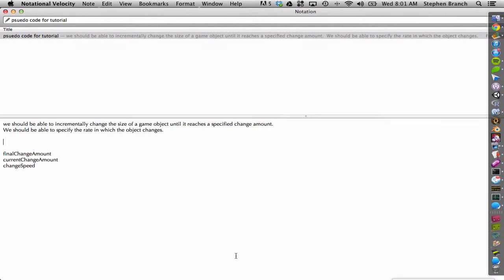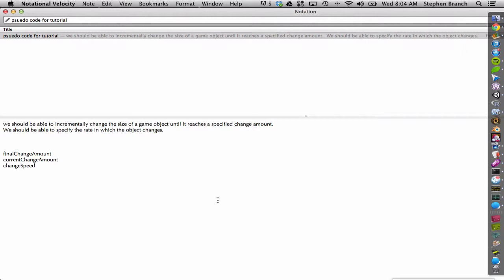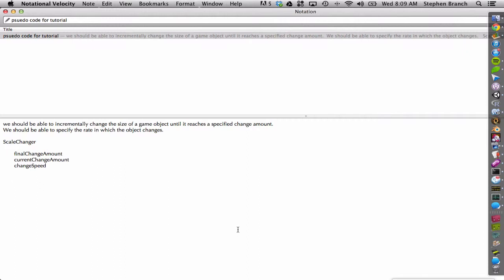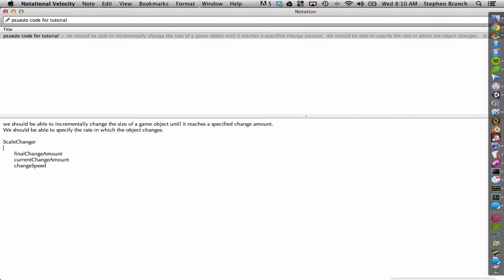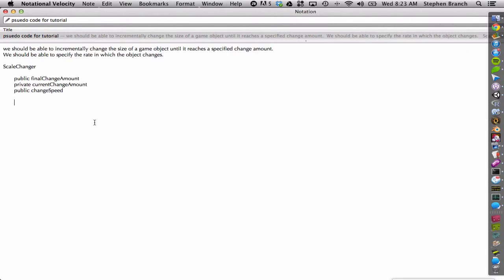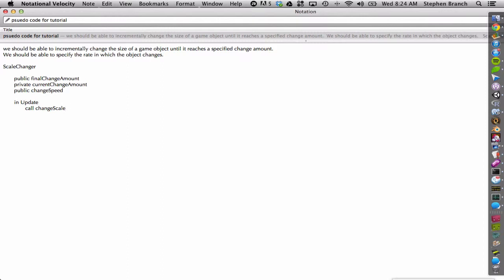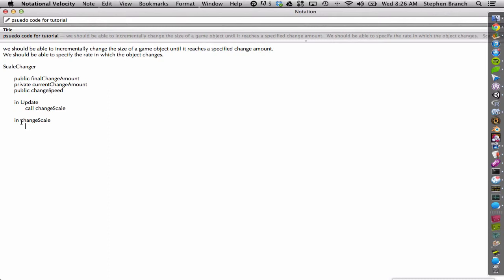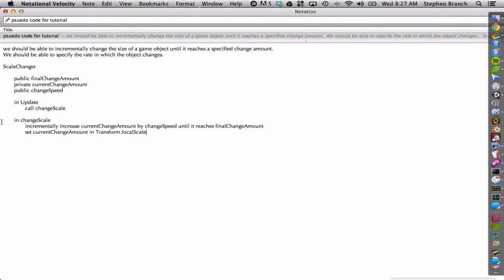Scripting Mechanical Objects in Unity #8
In this tutorial, we go over the code outline stage of the pseudo code process